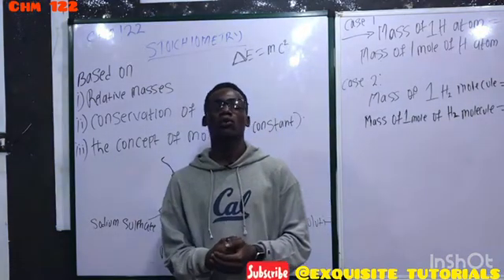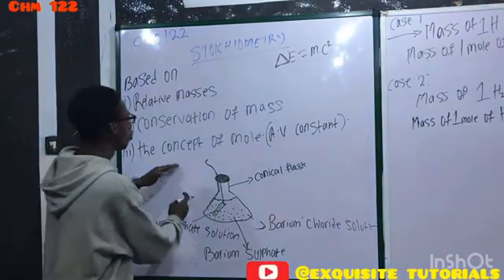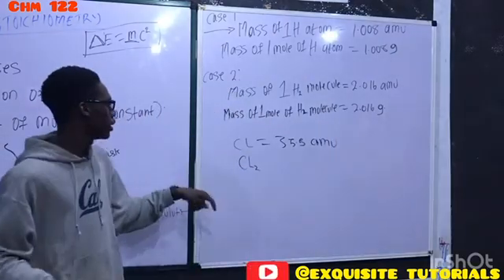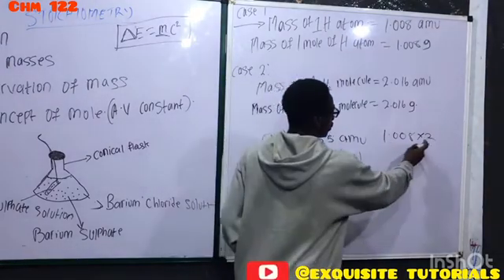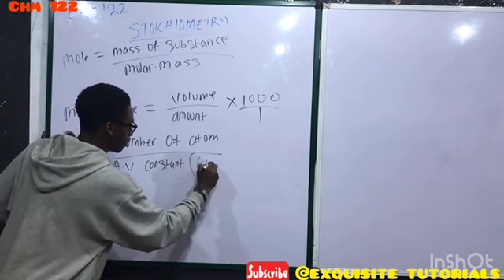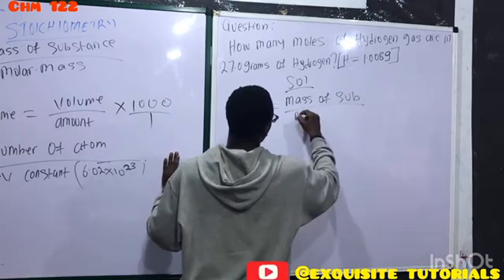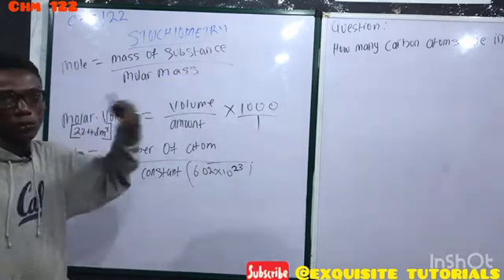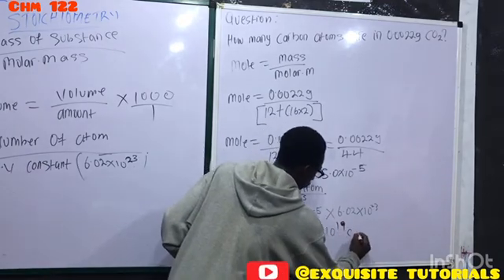Chm 122 Stoichiometry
Get all 100lv  science classes AEB PBB MTH PHY CMH and jamb classes only on exquisite tutorials